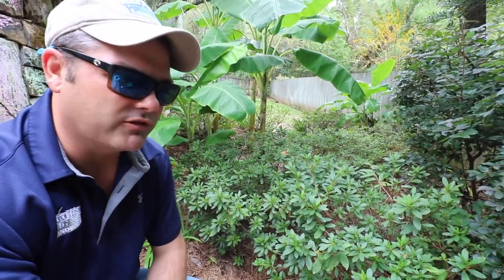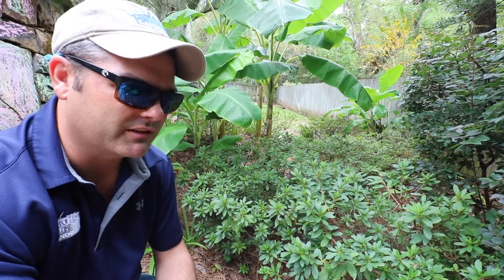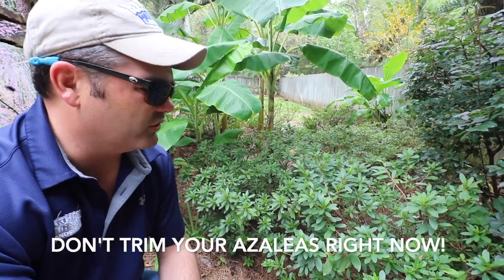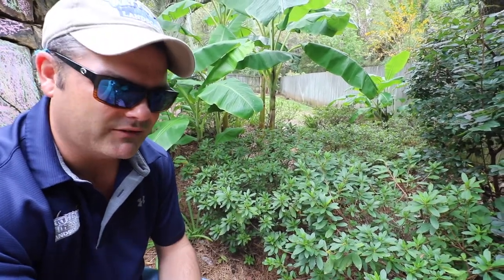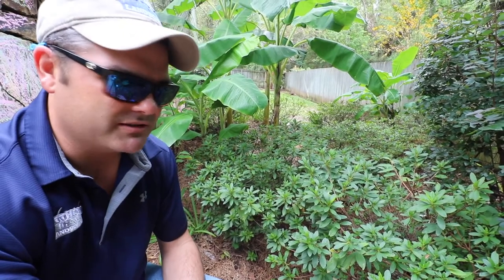Azaleas... Don't Touch Them!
Don't make the mistake of trimming your azaleas this Fall! Azalea buds are set for next Spring, trimming them now will remove the buds resulting in bloomless Azaleas. It is okay to make selective cuts if needed, but not an aggressive trim!